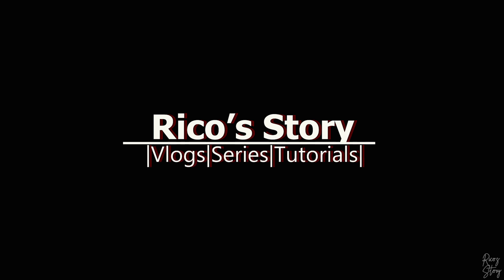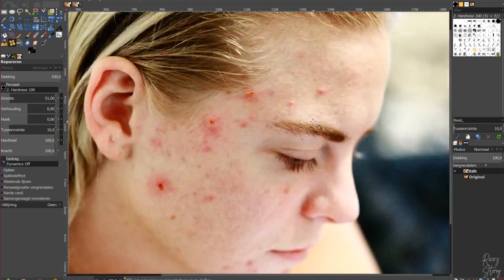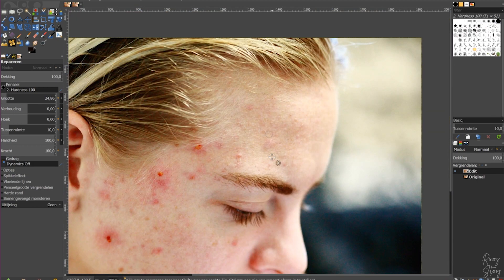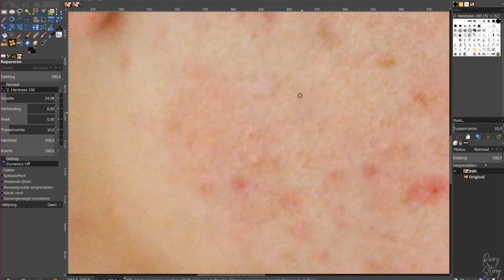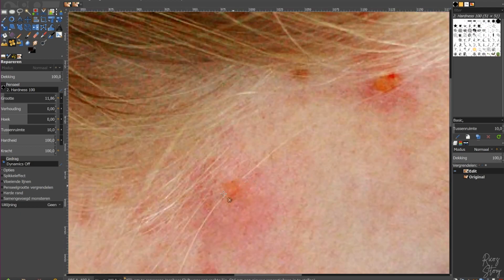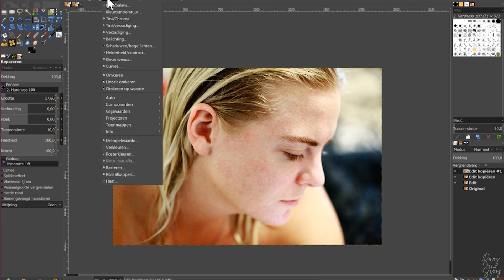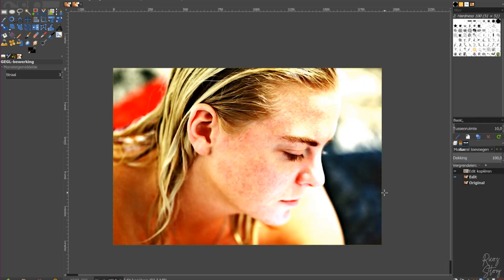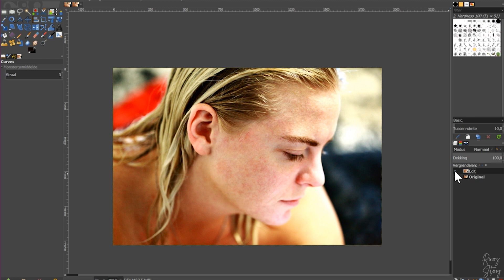The REPAIR Tool in GIMP 2.10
What's going on guys, in this episode of "How to Thursday" I'm going to show you guys how to enhance a photo in GIMP. You'll see me removing acne and increasing details and colors in a photo!

If you've watched this video, I've got one more request for you:
1. Make love to that like button!

Scientific facts about this vlog:
Gear:
DJI Mavic Air Fly more Combo:
Nikon D5600 met 18-55mm kitlens:
Nikkor 35mm 1.8G:
Tamron 18-200mm (Nikon):
Canon G7X Mark II:
Gitup Git2 (awesome beeldstabilisatie):
Nokia 8:
Tripod:
Joby 5k Gorillapod:
Neewer camera slider:
Studio lights:
External flash: